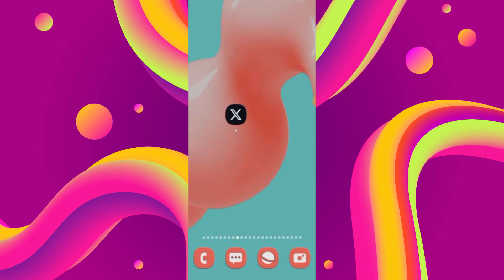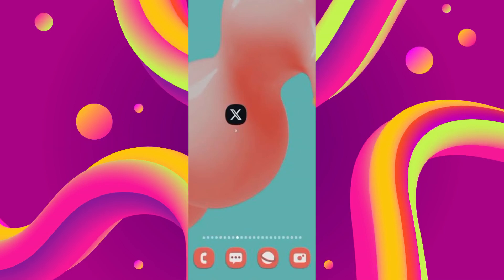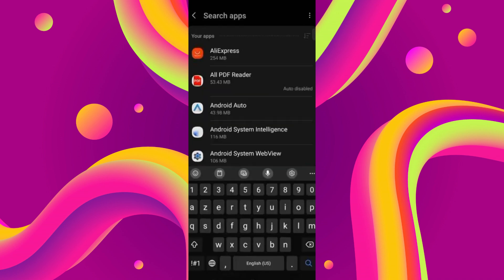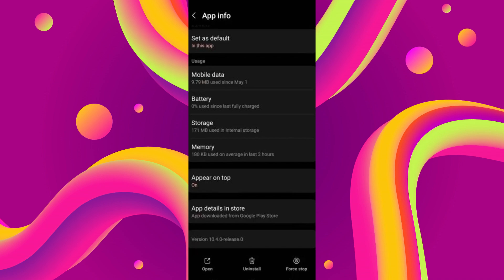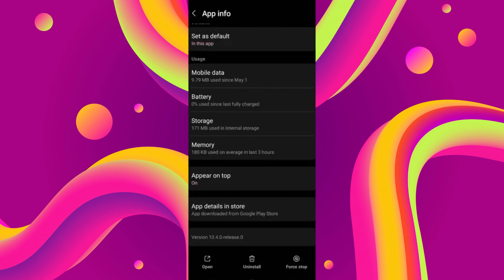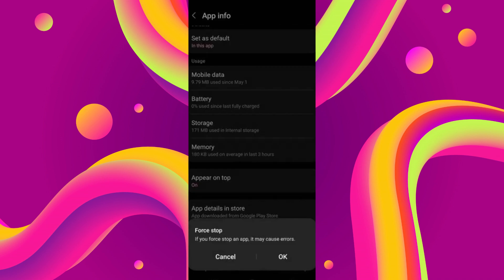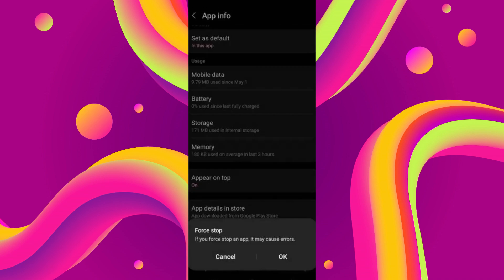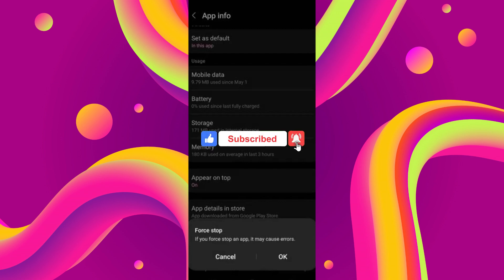How To Fix Twitter App Suspicious Login Prevented (Easy Fix)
How to Fix Twitter App Suspicious Login Prevented

In this video I'll show you how to fix twitter suspicious login prevented problem solved. The method is very simple and clearly described in the video. Follow all of the steps & fix twitter | suspicious login prevented